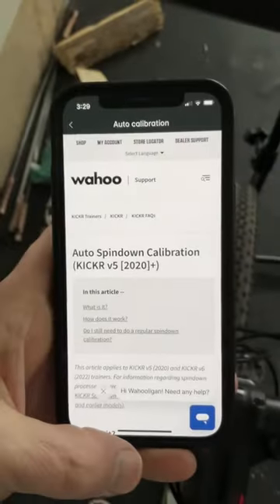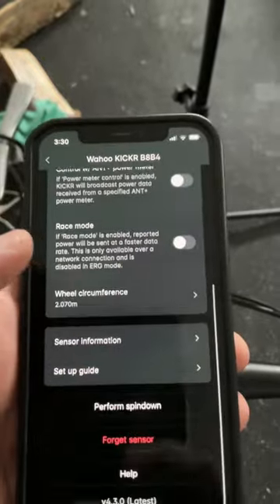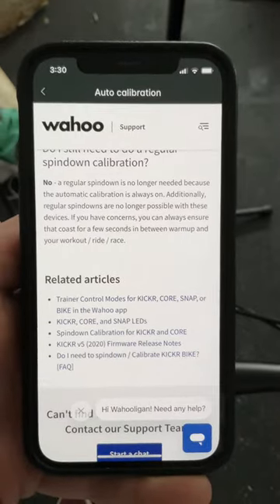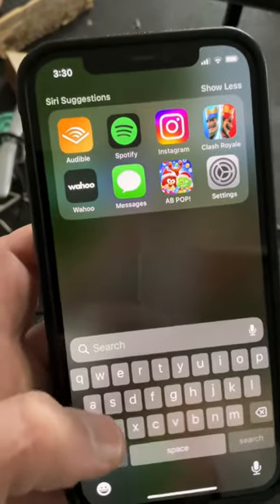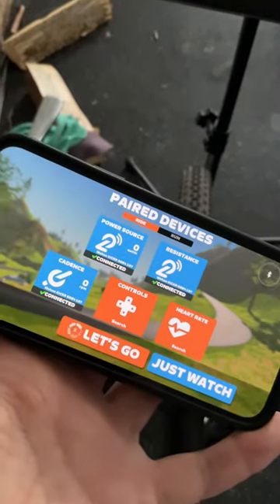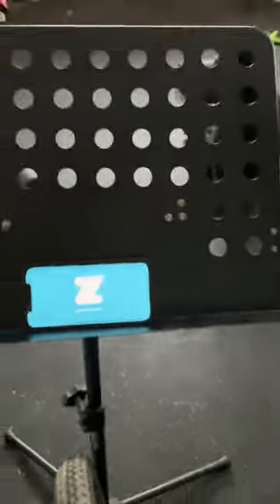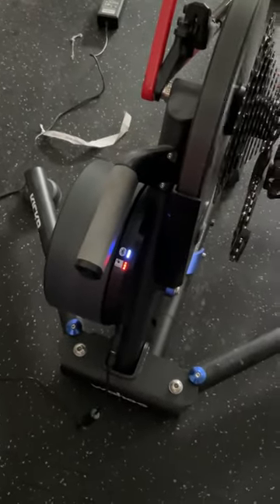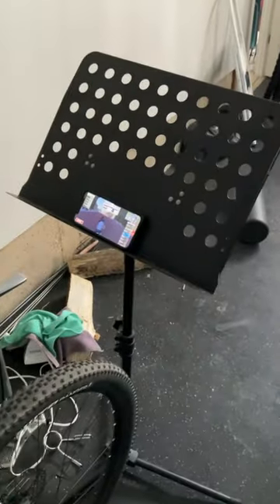Wahoo short video